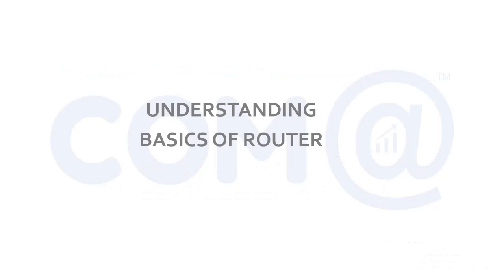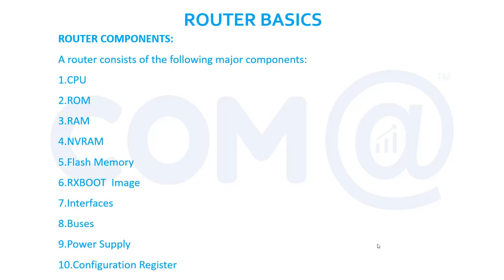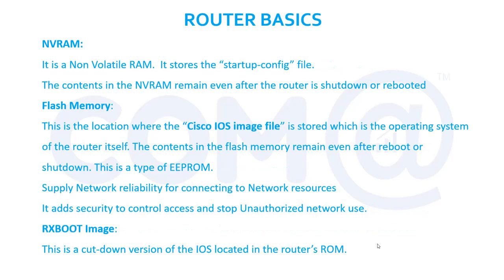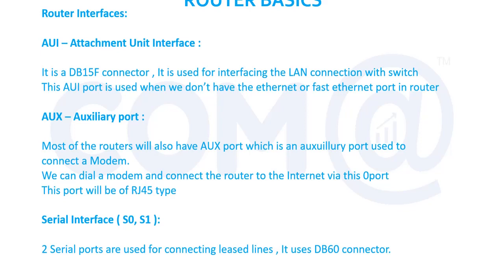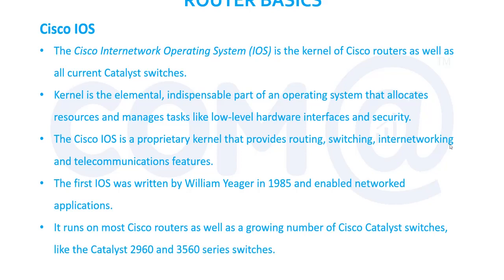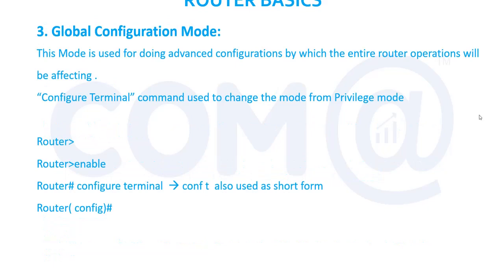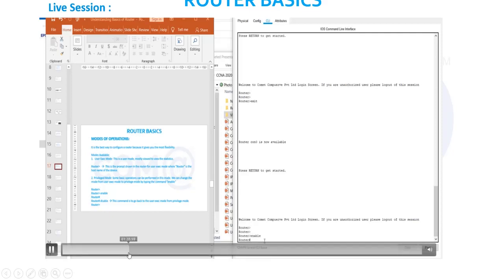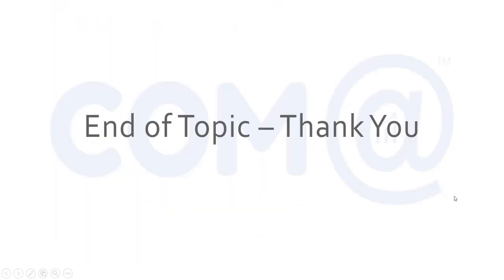Understanding Basics of Router | Networking Basics | Live Example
In this Video, explains about (Lecture -10)
      - Basics of Router.

Prove your Networking Knowledge and become an expert in Networking Technology.

Become a Networking Professional and Expert in Network Administration in Handling the Cisco Routers and Switches. Learn about Building Strong Network Design using Cisco Devices and Secure them from both Internal and external Threats and Bring Highest Stability in Network Operation.

Through this E-Learning you will gain Industrial knowledge in Installing and configuring Cisco Devices for Mid level to Enterprise level organizations. This course will help you to get placements in Network Engineering or Administration kind of Roles. Also this course contents will help you to get International Certification ( CCNA 200-301) and get more opportunity in getting placements with many organizations.

Are you looking for something more? Enroll in our CCNA Networking training & certification course and become a certified Professional.

Got any questions about CCNA Networking? Ask us in the comment section below.